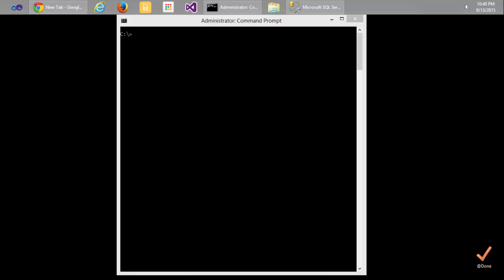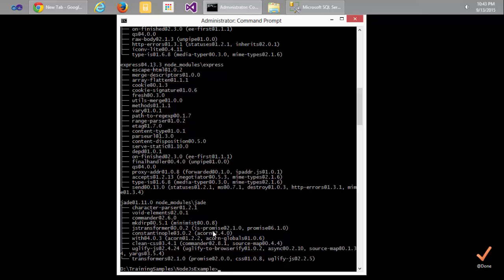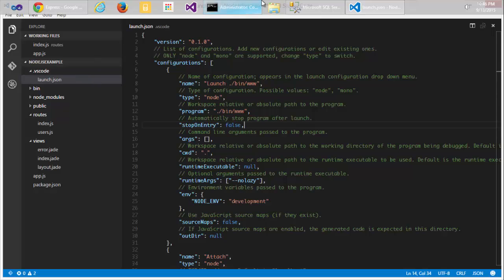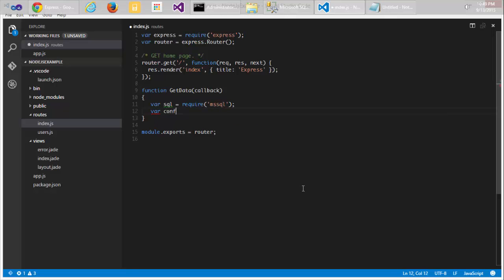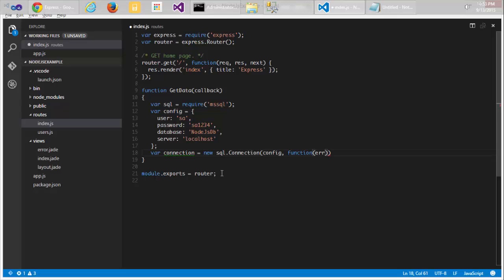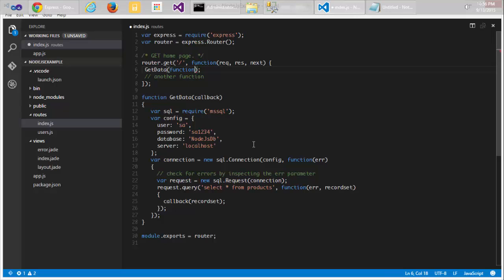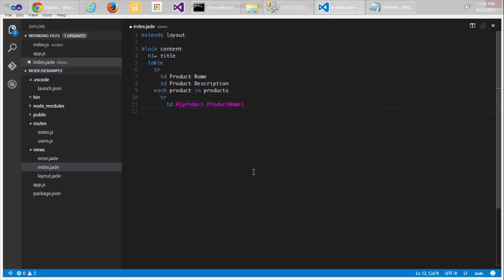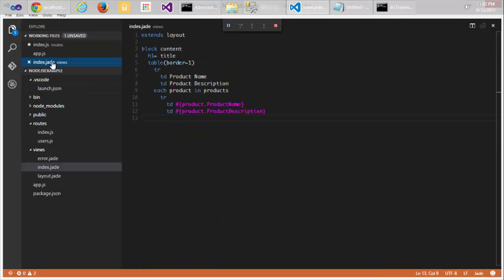Getting Started With Node.Js - Part 1 - Node.Js + SQL Server + Visual Studio Code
This video takes you through the very basics of developing a web application using Node.Js and shows you how to build Node.Js applications using a free cross platform IDE - Microsoft Visual Studio Code. It also shows you how you can connect to SQL Server databases using your Node.Js applications.

Platforms you will need installed on your machine to try out the tutorial yourself include:

1. SQL Server express edition (or any other edition)